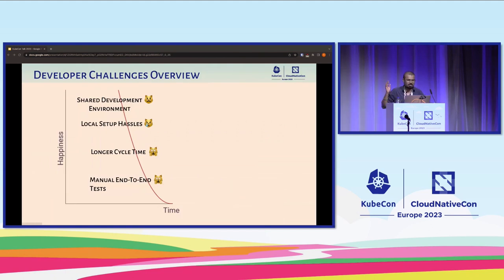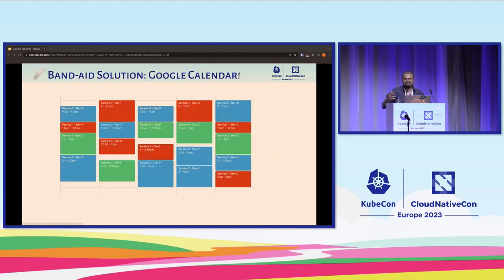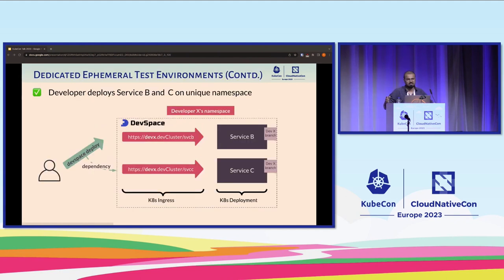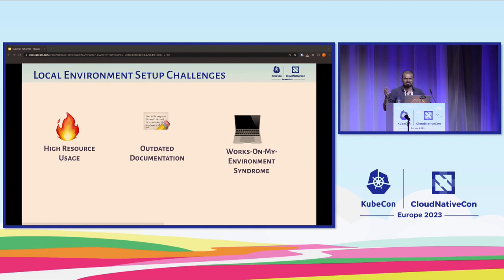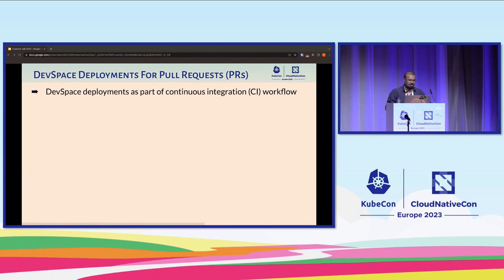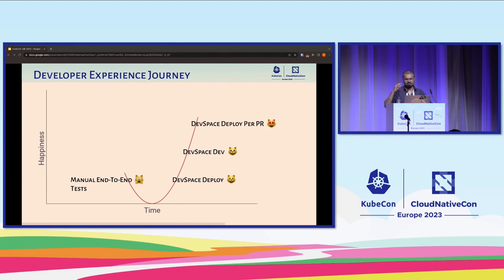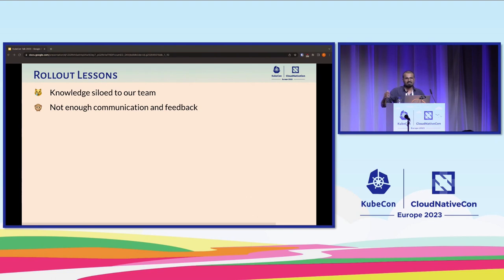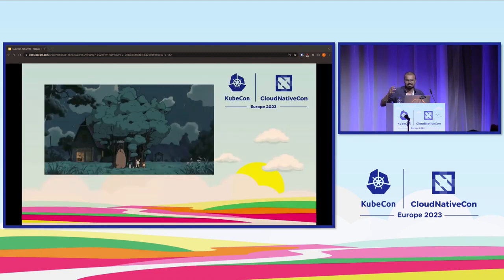Using DevSpace to Usher in an Era of Peace for Our Developers - Rajsimman Ravichandiran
Using DevSpace to Usher in an Era of Peace for Our Developers - Rajsimman Ravichandiran, Independent

At Ada, our software engineers are the superstars who bring our products to life. Yet they used to have to jump through complex hurdles to develop and deploy their code to production. They had to share testing clusters, solve a myriad of puzzles to set up local environments, and request multiple teams to gain access to the deployment environments. This clearly bruised their developer experience and hampered their velocity. Faith in their code dwindled as they played Hunger Games with other developers, and that made their testing experience miserable. Our platform team decided to take the action and implemented a solution using open source tools, including Kubernetes and DevSpace. We were able to create a safe space for our developers to test and rapidly improve their developer productivity. Since then, our developers have created hundreds of ephemeral dev environments to satisfy their testing needs, which has greatly improved the quality of code deployed to production. How did we do it? Join us for this case study to find out.